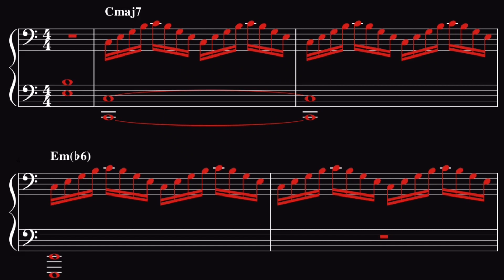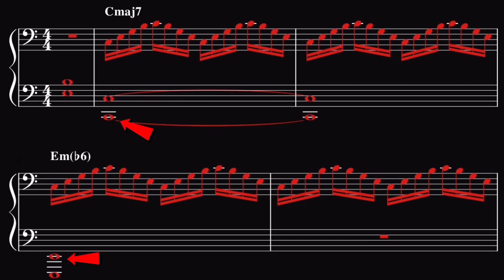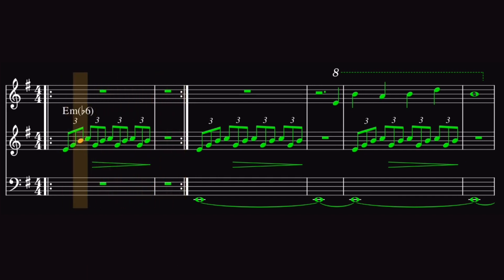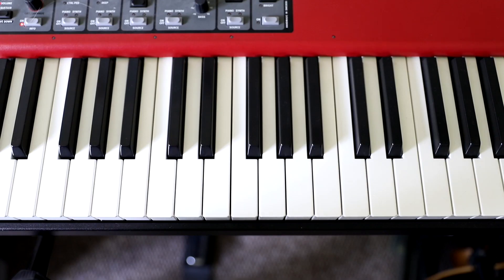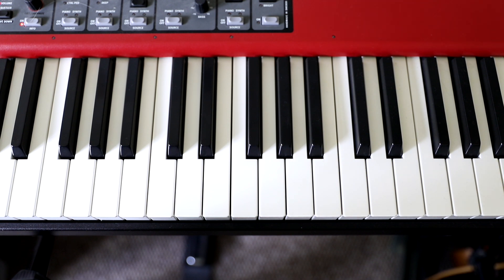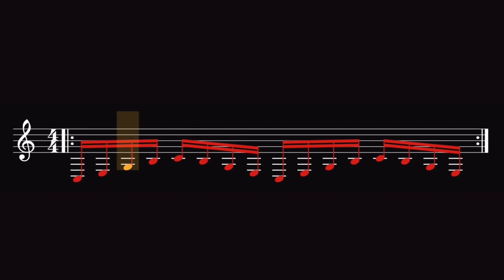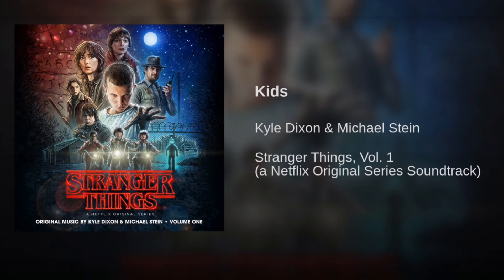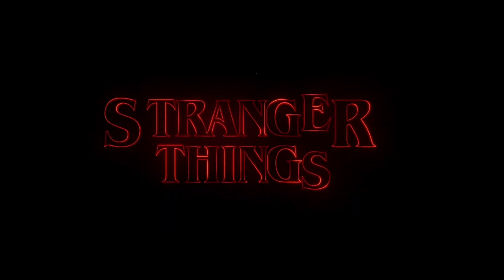Why Stranger Things & The X-Files sound similar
The opening themes for both Stranger Things and The X-Files are built from the same chord, the minor 6th chord. I've analysed both themes to shed some light on why this particular chord is so good at building tension, unease and suspense.